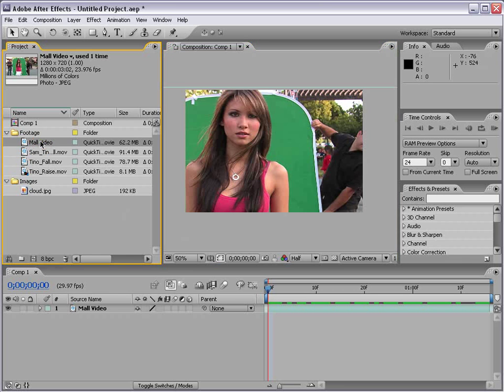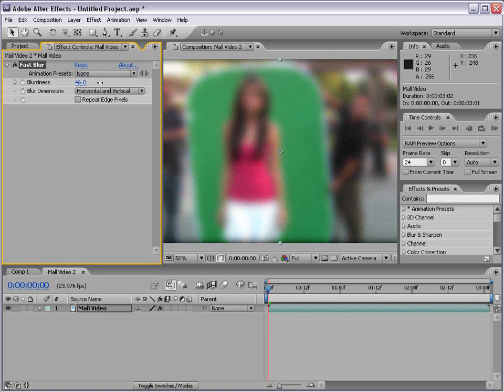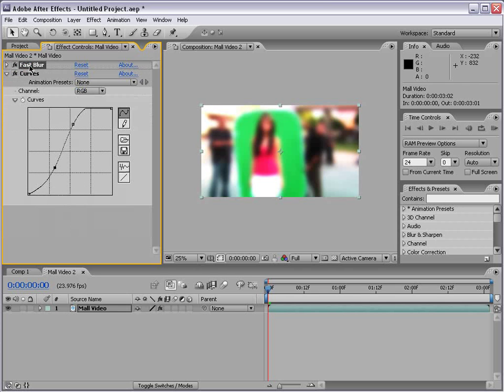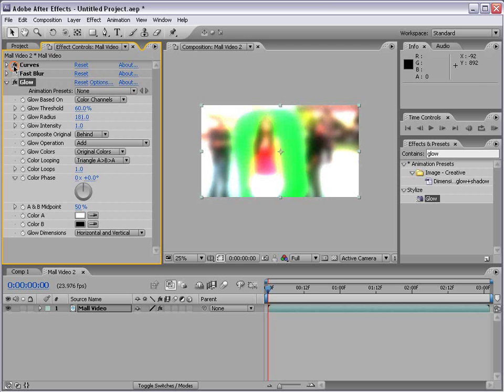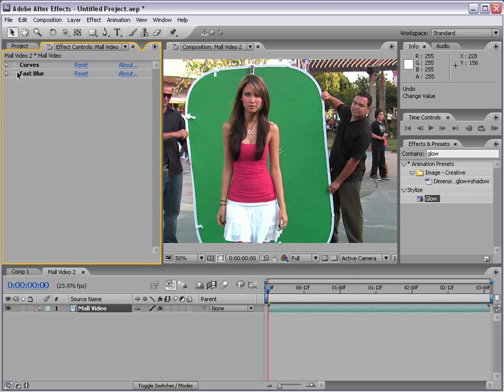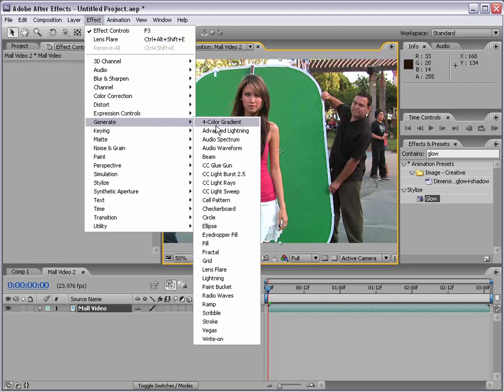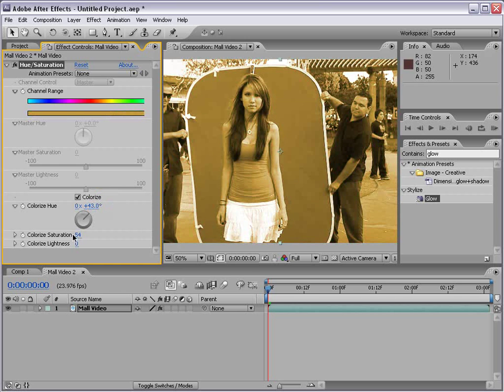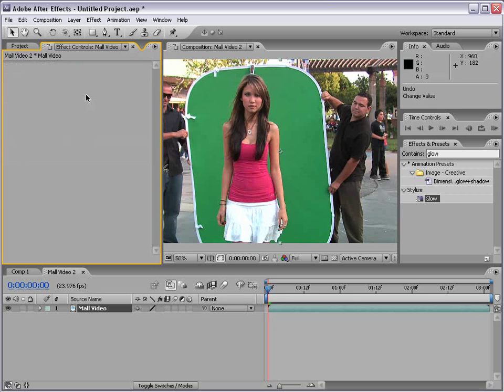VIDEO COPILOT - Effects